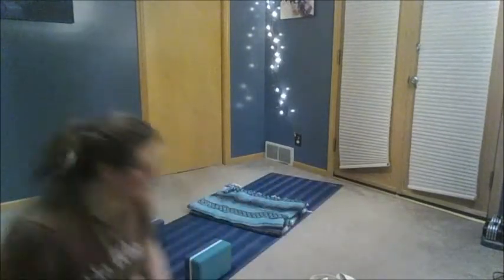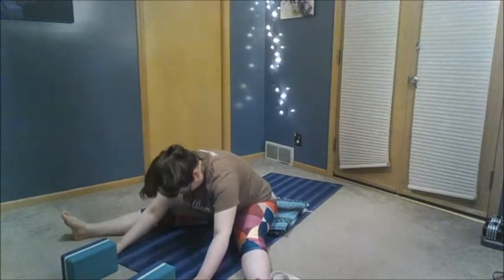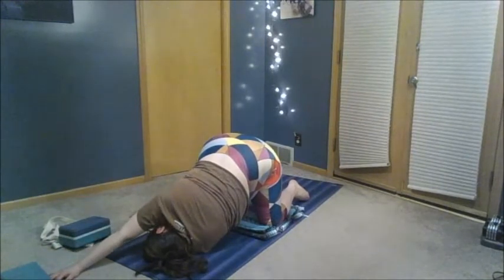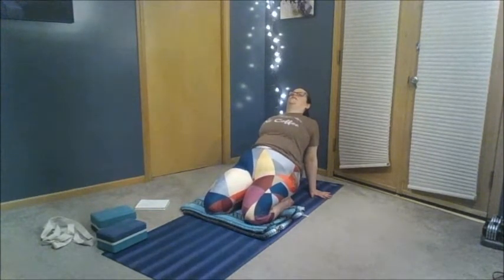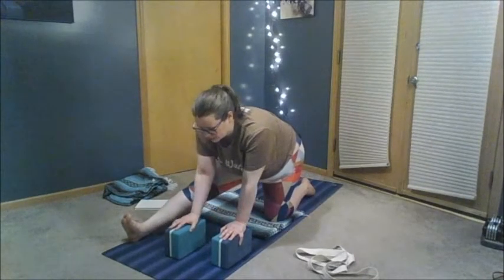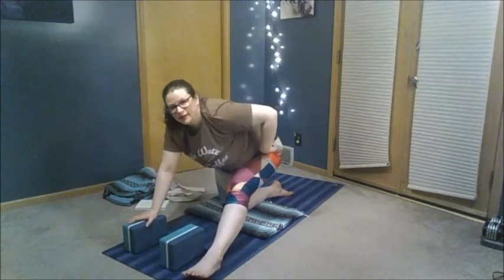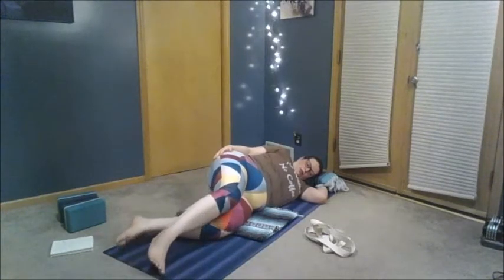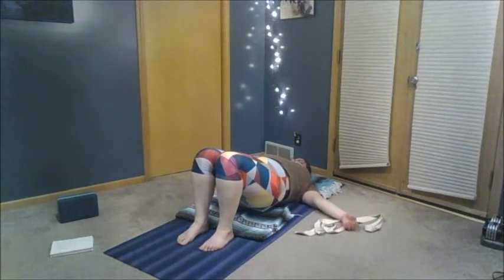Full Class - Deep Stretchin' Lizard Class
Sometimes you gotta just get on the floor and stretch it out. This class is a little less formally planned than my other videos; I just really needed to slow down and stretch out my body for awhile, and so you get to hear me ramble about it for the first couple of minutes, and then we work through some Yin variations of familiar poses, Wide-Leg Forward Fold/Straddle, Butterfly, Thread the Needle, Lizard, Winged Lizard/Dragon, Cat Pulling its Tail, Supported Bridge.

While I use props and move through variations of each pose, they aren't all very accessible in general (this class is particularly knee-busy). If you are planning to try this video, be patient with yourself and only go as deep into a stretch as feels comfortable on your body. We might look very different than each other doing these same poses.

Consult with your doctor before beginning any workout program.

Support this lil yoga project!
Follow my Room to BE Yoga Instagram (@roomtobeyoga)